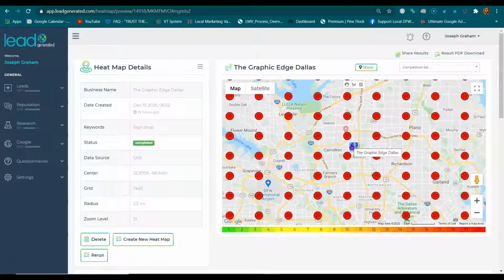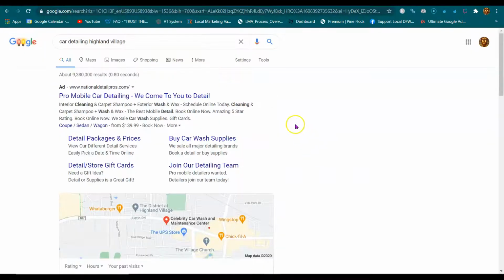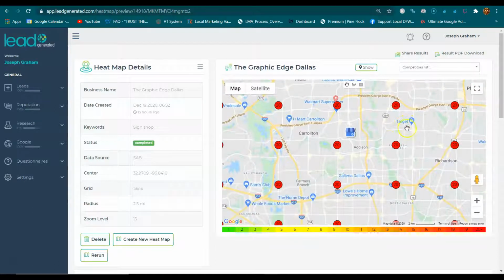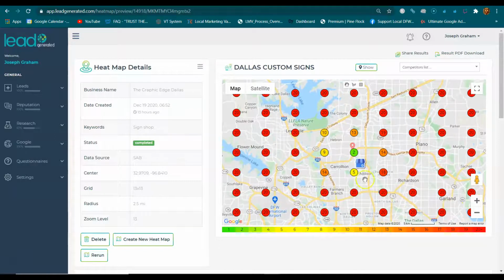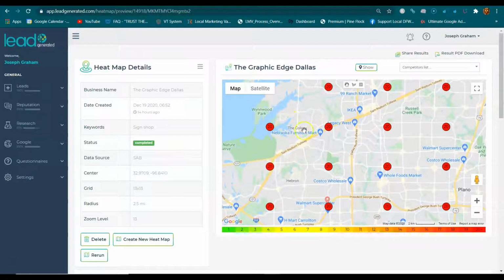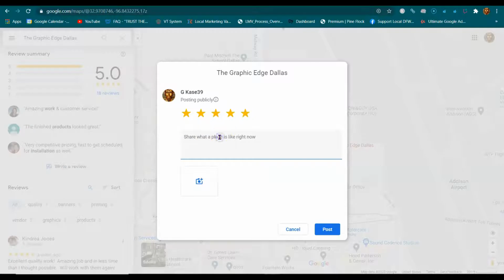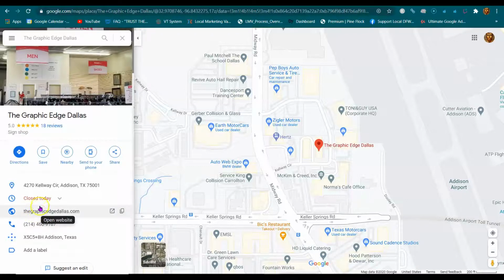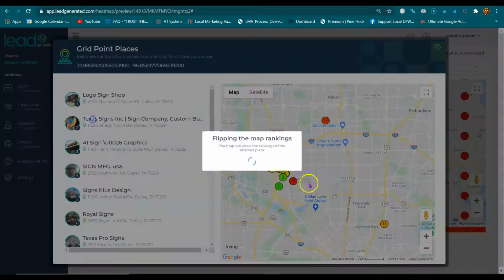Texas Signs Inc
Texas Signs Inc, upshot solutions llc, the colony texas